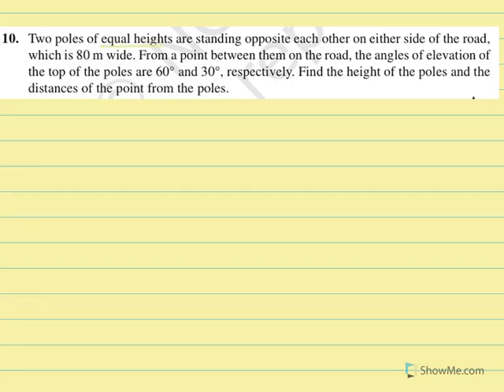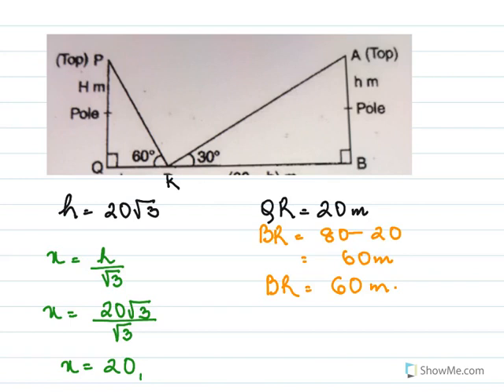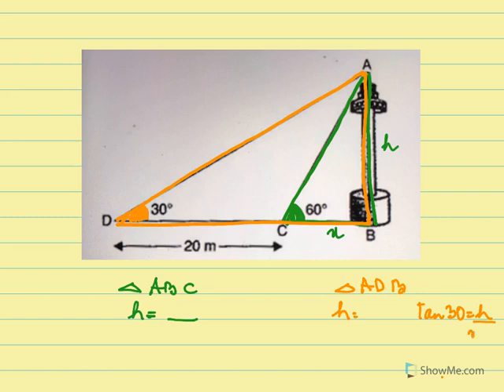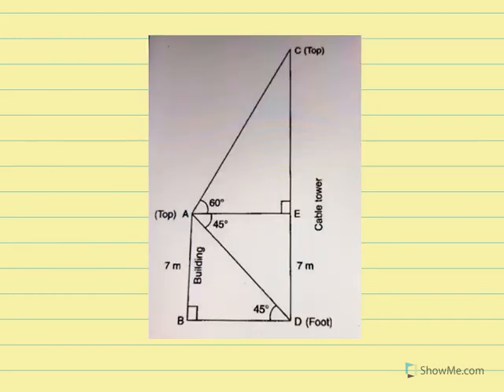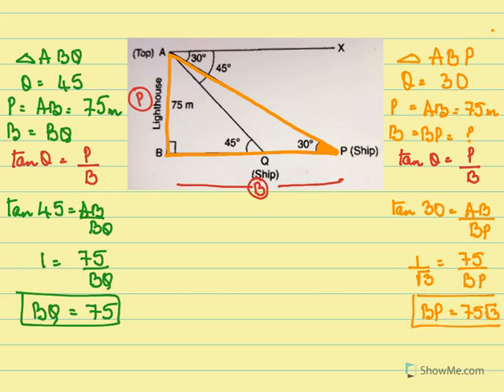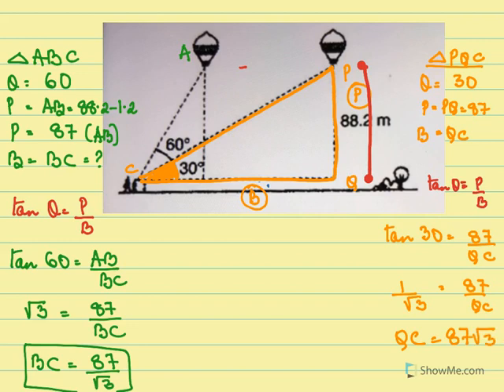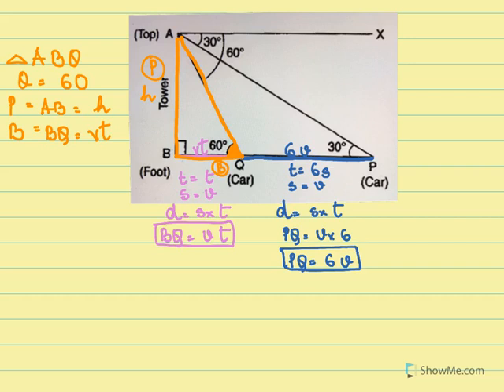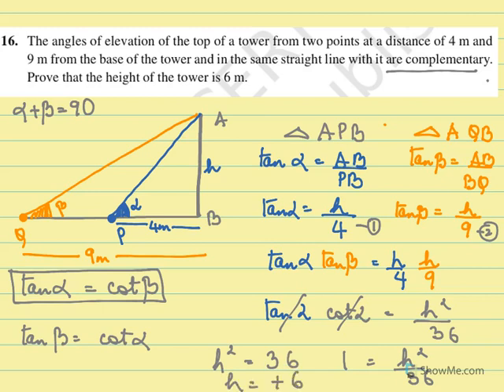CLASS 10/APPLICATIONS OF TRIGONOMETRY/34N 2- HEIGHTS TRIGONOMETRY